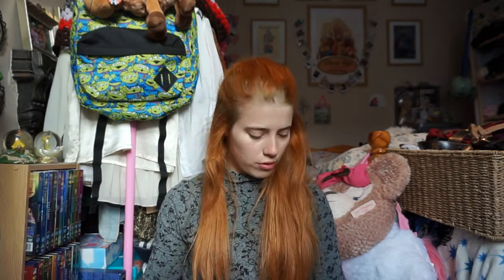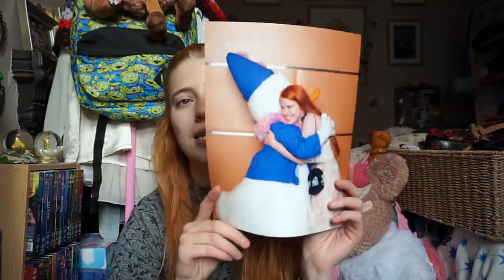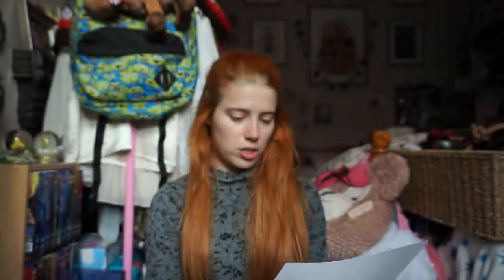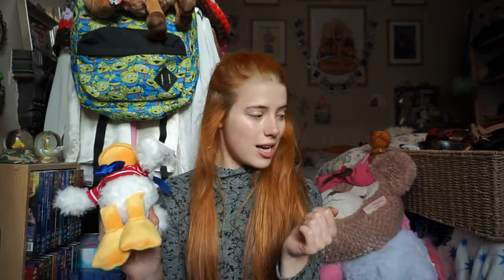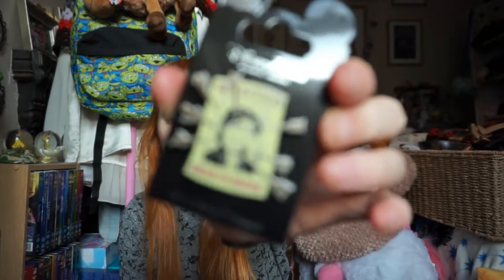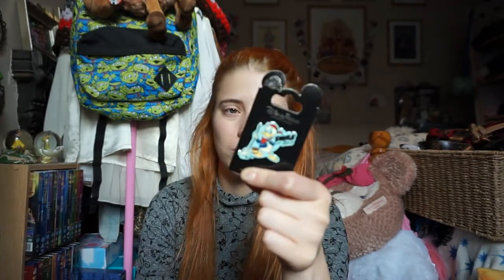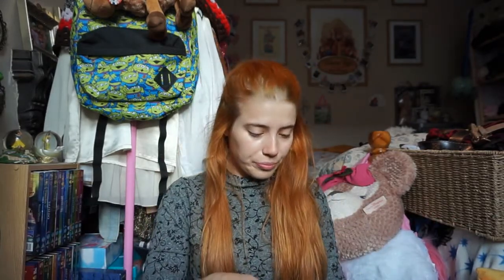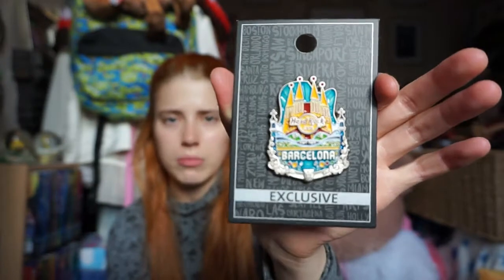Disney Cruise Line Haul | Disney Magic | September 2017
Sammy Jayne xox

Instagram.. @sammyjayneofficial
Twitter.. @sammyjaynemodel
Facebook.. /sammyjayneofficial